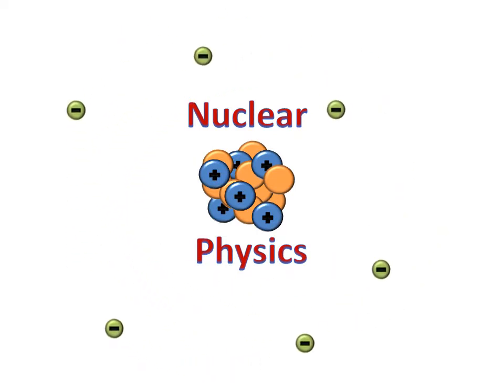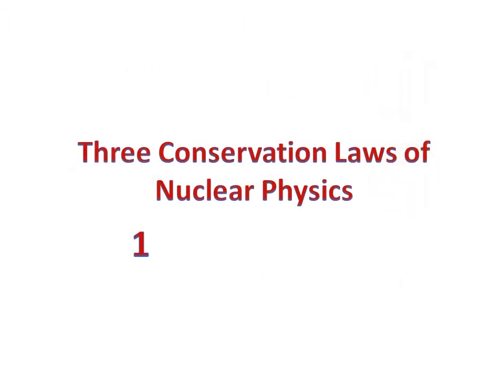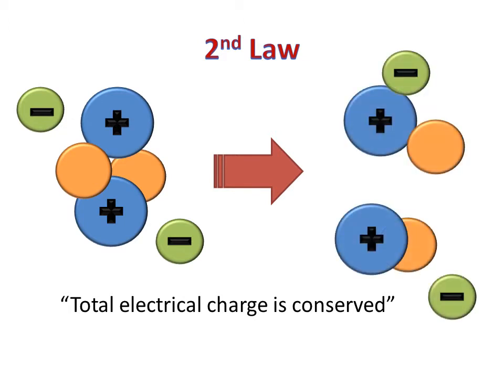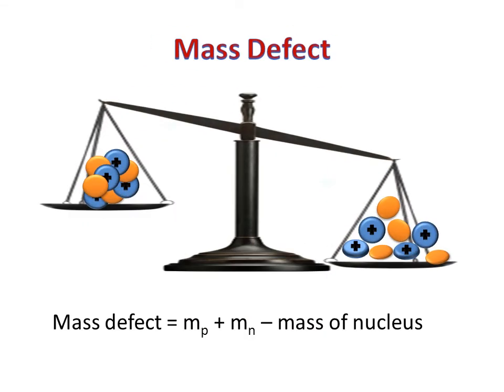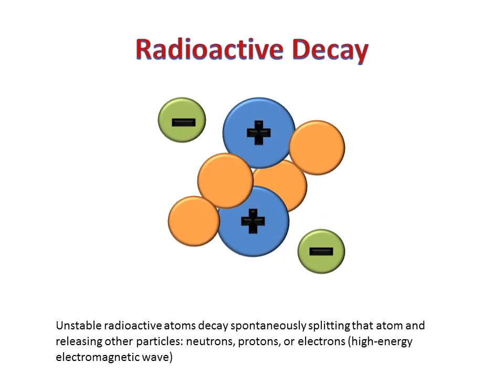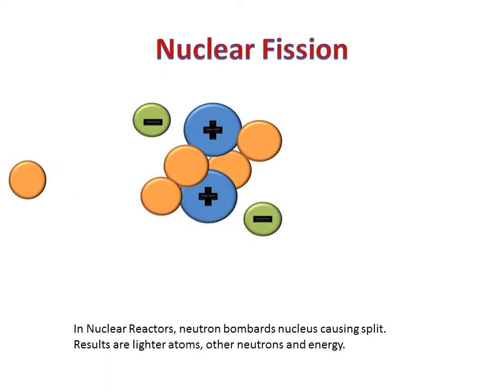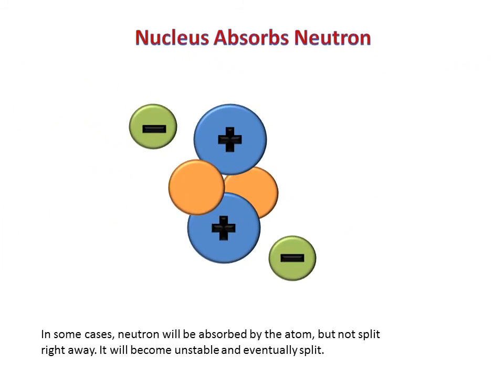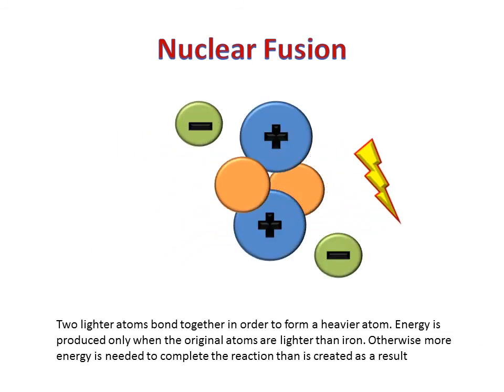Ravi's Nuclear Physics Movie.wmv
Ravi's Nuclear Physics Movie